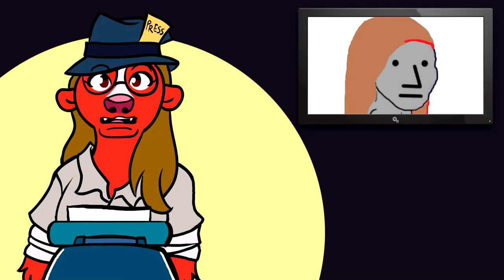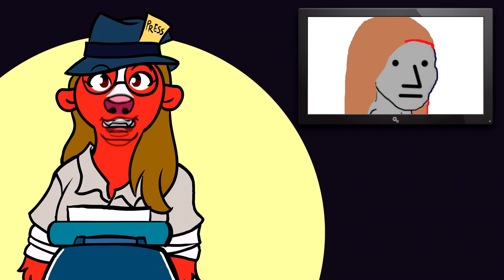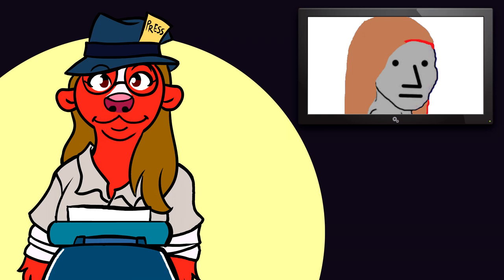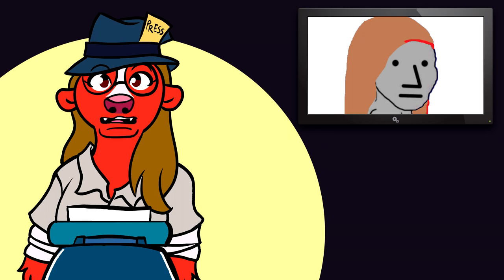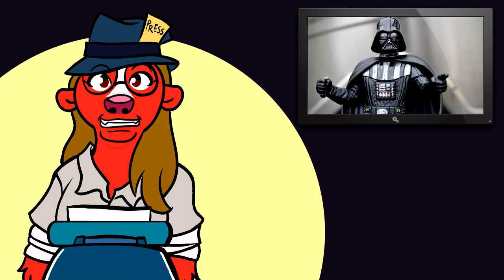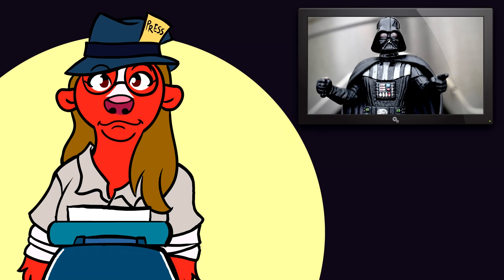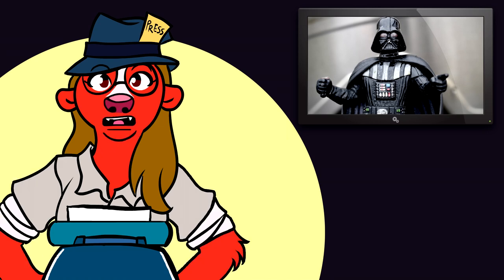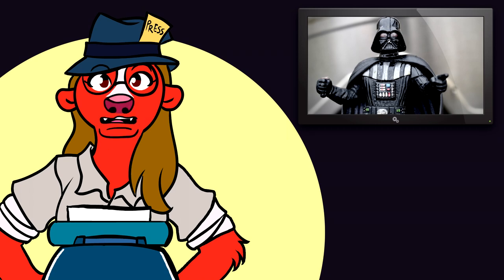Feminism's Duplicitous Damseling | HBR Talk 56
feminism's anti-choice attitude toward nonfeminist women, especially those who speak out in defense of men, against feminist narratives, is completely undisguised... but nonfeminist women are not afraid of the feminist mafia.

Join Anna Cherry, Prim Reaper, and host Hannah Wallen on HBR Talk as we compare feminism's narrative on victim tropes in fiction to their victim narratives regarding women's real lives. Tune in @7pm Eastern!